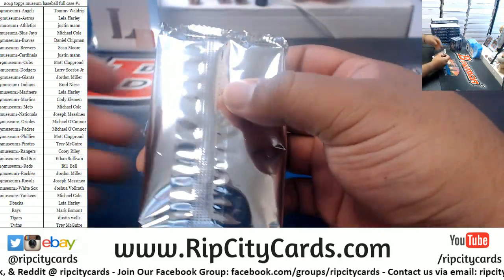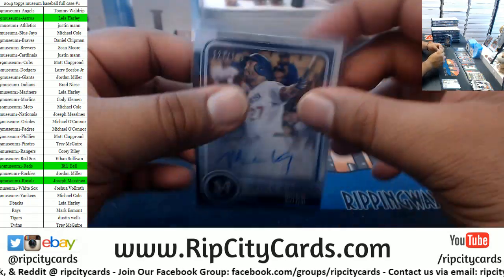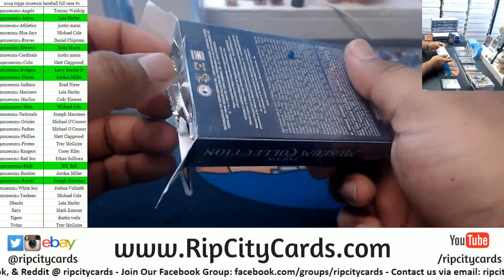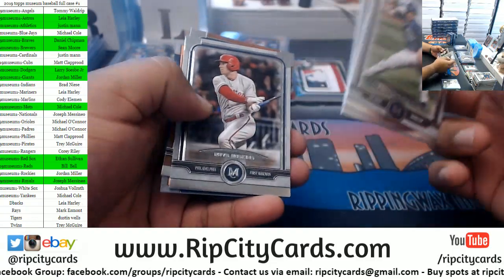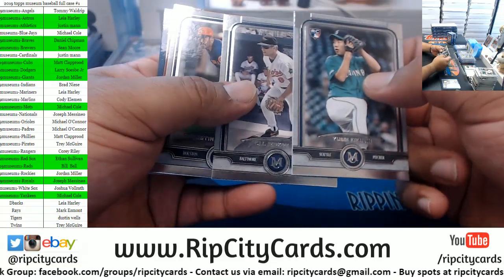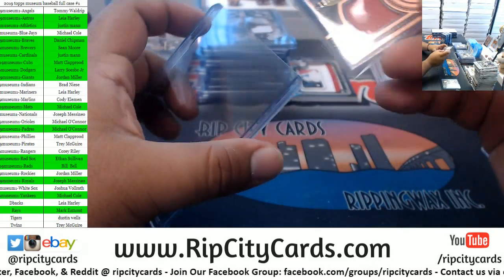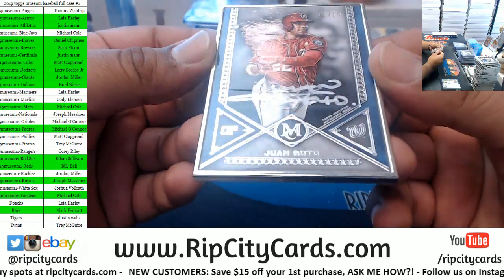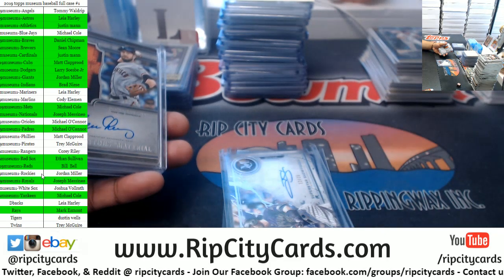2019 Topps Museum Baseball Full Case #1 RCC